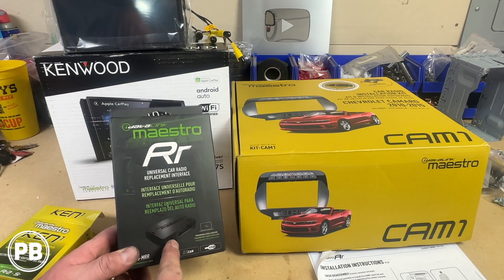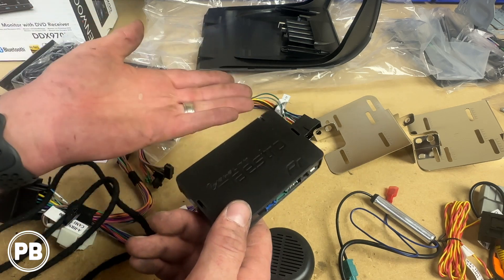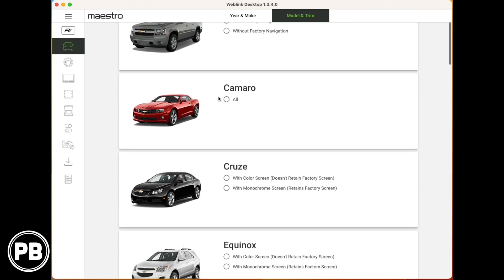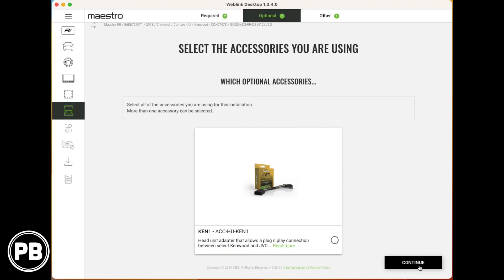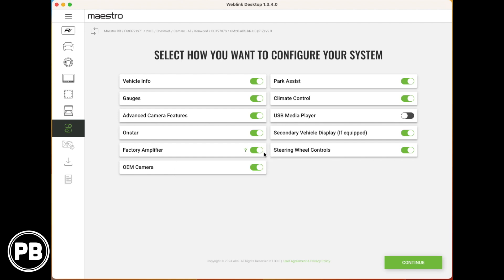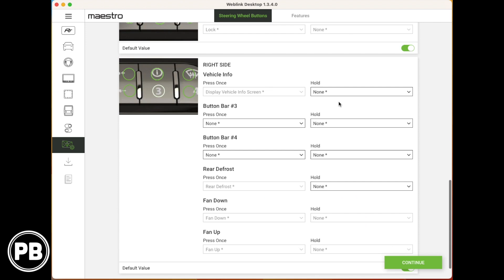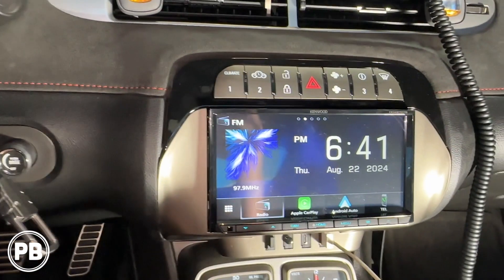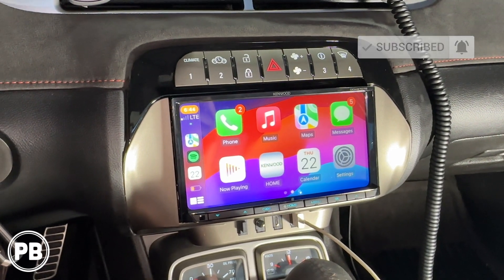How To Program iDatalink Maestro ADS-MRR & MRR2 Module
In this video, we are demonstrating how to set up and flash your Maestro ADS-MRR & ADS-MRR2 module in order to install a new radio within your vehicle.   This module will need to be paired with your required iDatalink Maestro install harness and compatible Maestro-ready radio.  This video walks you through the flash procedure which can be done either on a compatible PC or Mac.

To see what parts work for your specific year, make, and model vehicle, please visit the iDatalink Maestro website and use their vehicle fit guide:

For the iDatalink Maestro software seen, use this link to download the application

*iDatalink Maestro ADS-MRR
*iDatalink Maestro ADS-MRR2